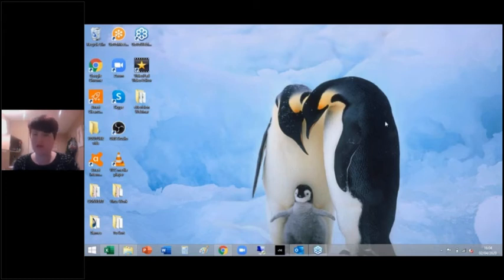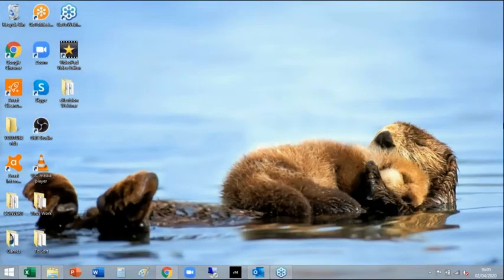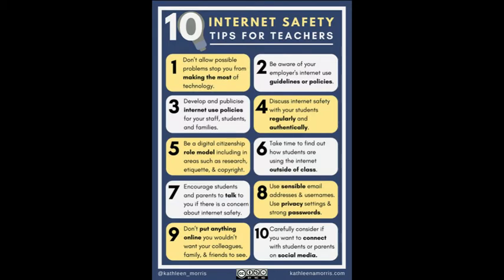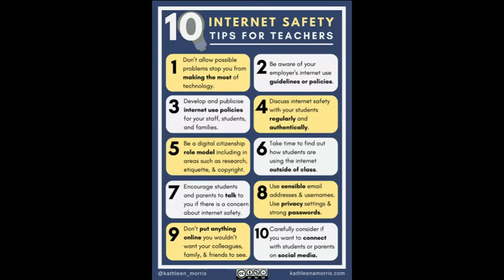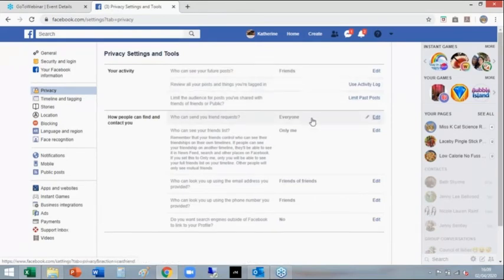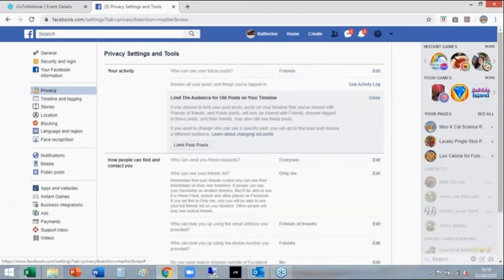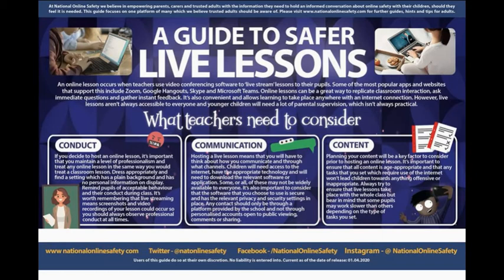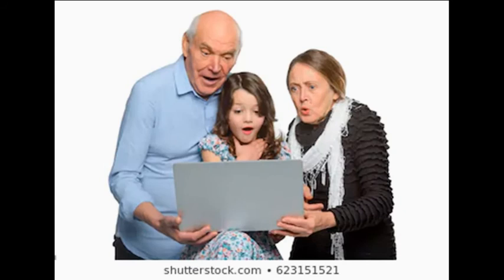01. Keeping Safe Online: How to Protect Yourself (for Teachers)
This is the first of a series of videos which helps teachers to become more confident with eLearning. This video focuses on eSafety.

Throughout this series of videos we will be looking at:-
Setting quizzes- that mark themselves!
Mail merge marking- a super fast way to give detailed and personalised feedback